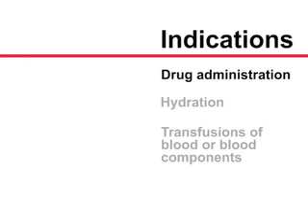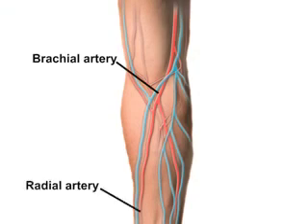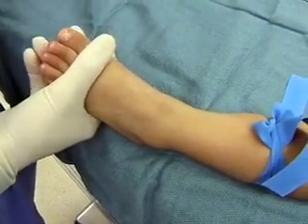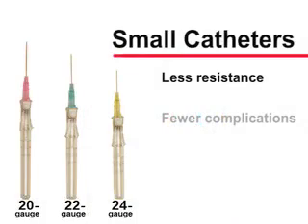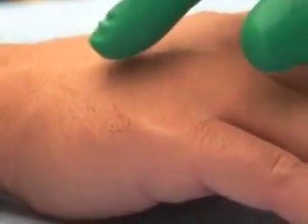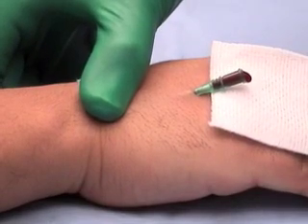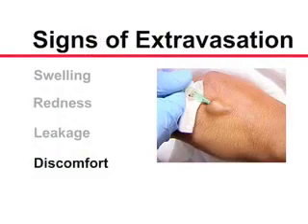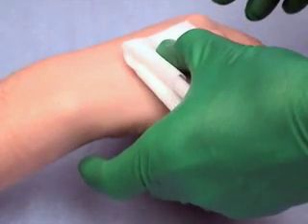Peripheral IV cannulation [NEJM]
NEJM expert demo video for peripheral IV cannulation.
Tulane IM Residents Curriculum: Procedures 1